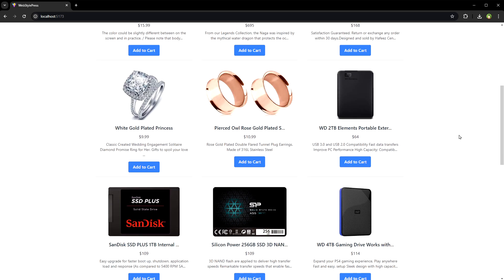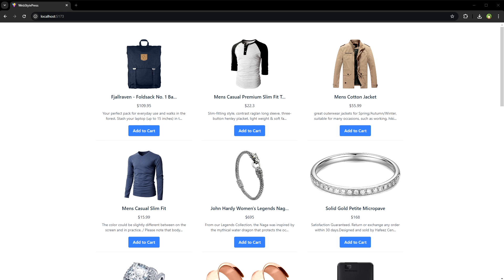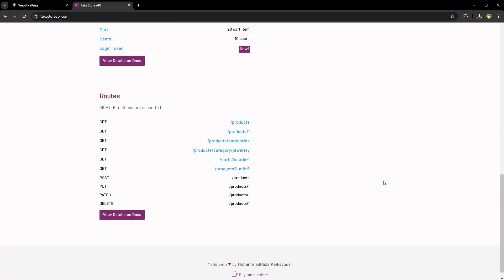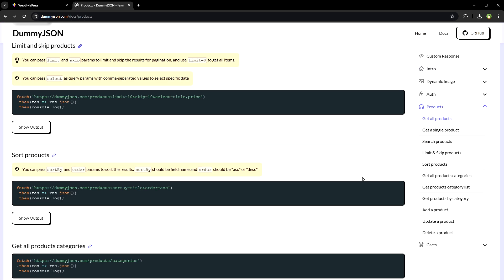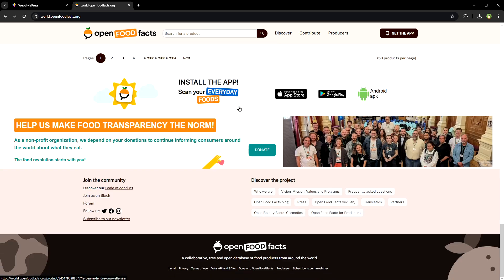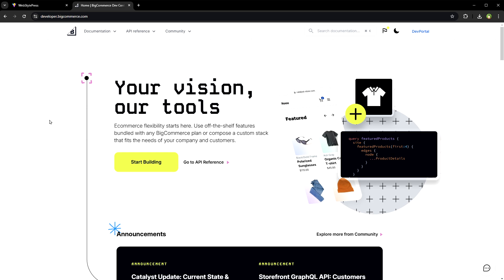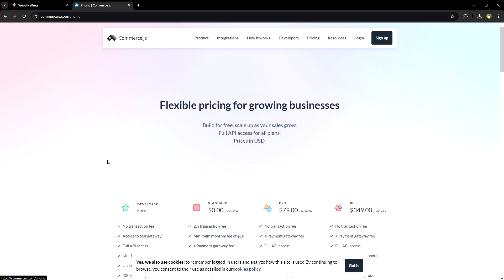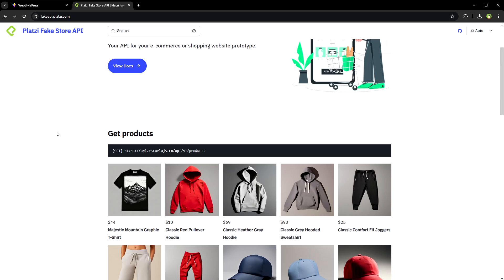Top Free Store APIs for Developers 🚀 Skyrocket Your Projects 🚀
Do you want to add products in your ecommerce projects or react js projects with real-world data? I will share the best free APIs that provide product and store data, perfect for creating stunning demos and test projects. You can build an e-commerce site, a catalog app, or experiment with new ideas. These APIs will give you the tools you need to bring your projects to life with the right data.